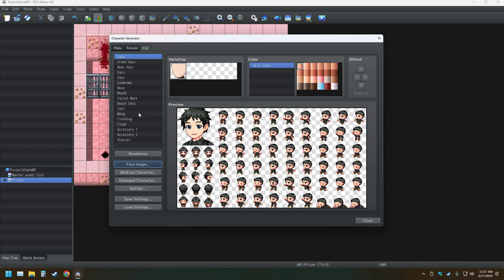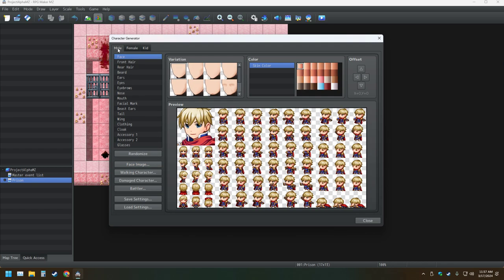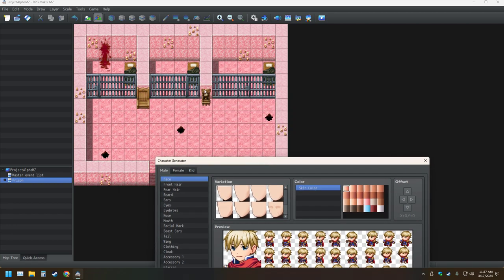My RPG Maker Creation Pt 39 Making The Ultimate Game